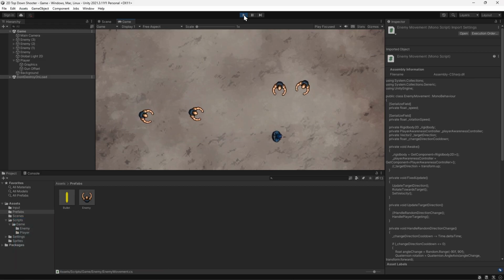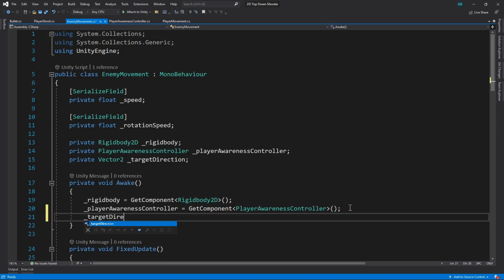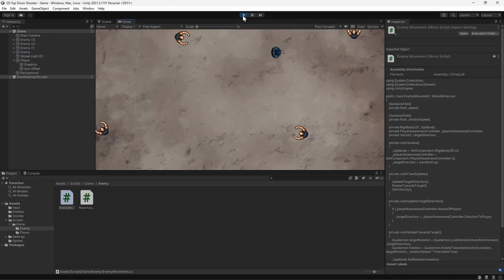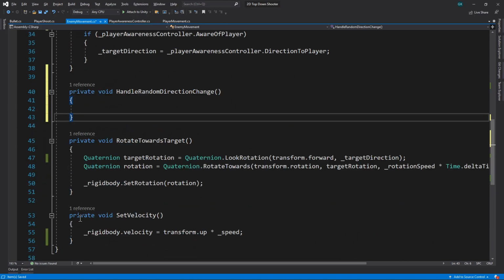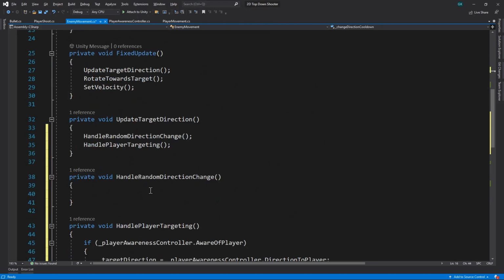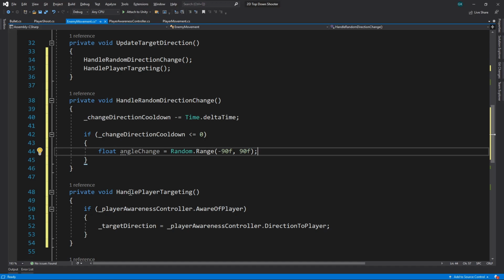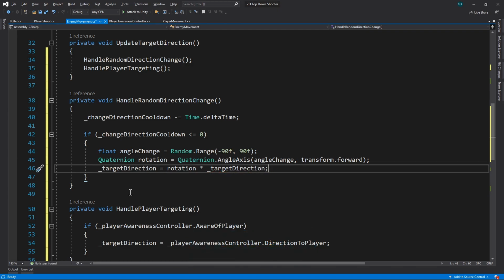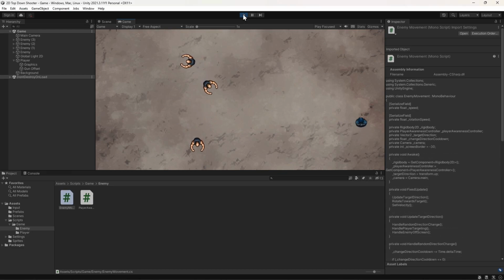Creating an Enemy Wander AI (Unity Tutorial | 2D Top Down Shooter)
In this Unity tutorial we're going to look at how to make enemies randomly wander around.

This is the eighth video in our series showing how to make a full top down 2D shooter game in Unity.

Introduction - 0:00
Making the Enemies Constantly Move - 0:26
Making the Enemies Change Direction Randomly - 1:55
Summary - 4:58